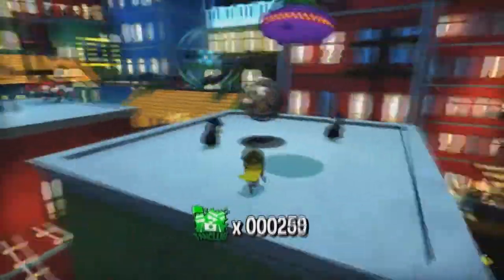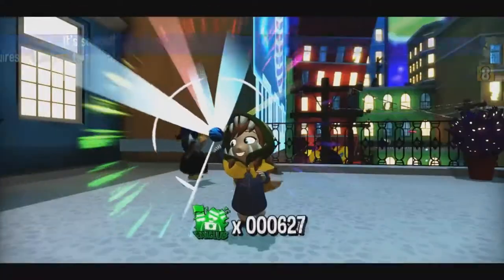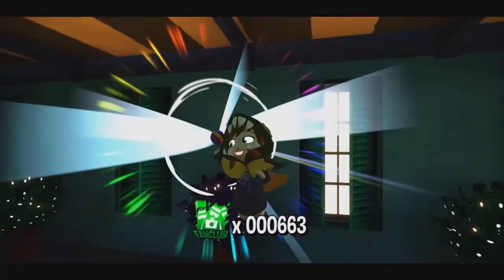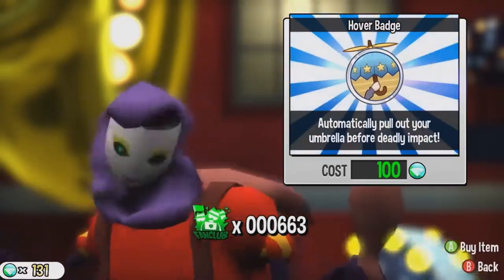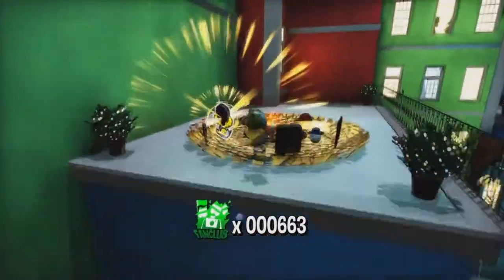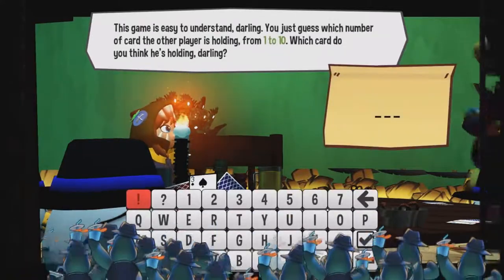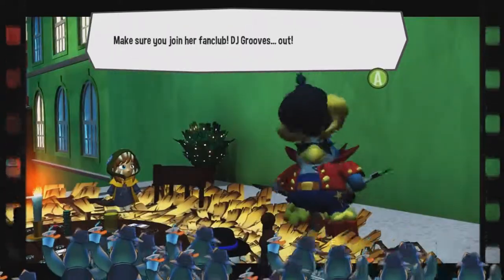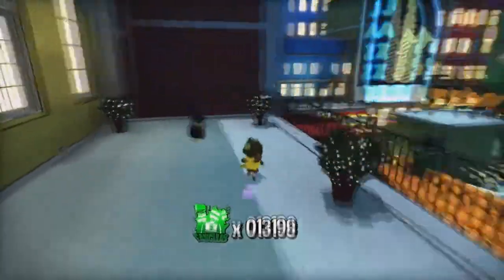Gaming Spotlight: A Hat In Time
A Hat In Time review by your boy Mrteamguy on the new episode of Gaming Spotlight. A Hat in Time is a cute-as-heck 3D platformer featuring a little girl who stitches hats for wicked powers! Freely explore giant worlds and recover Time Pieces to travel to new heights!

MINIMUM:

OS: Windows XP SP3 / Windows Vista / Windows 7 / Windows 8 / Windows 10
Processor: 3.0 GHz processor
Memory: 4 GB RAM
DirectX: Version 9.0c
Storage: 5 GB available space

RECOMMENDED:

OS: Windows 7 / Windows 8 / Windows 10
Processor: 3.5 GHz processor
Memory: 8 GB RAM
DirectX: Version 9.0c